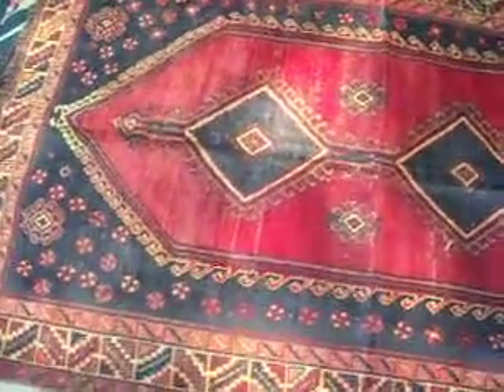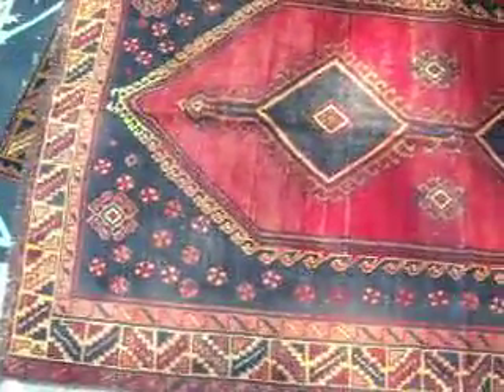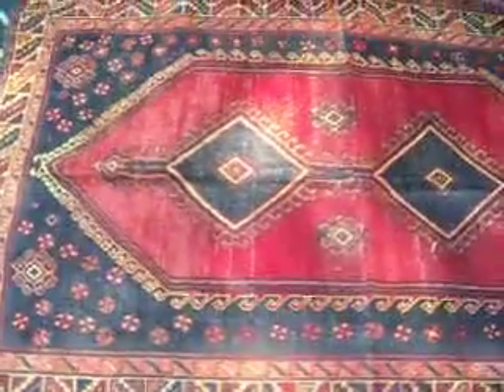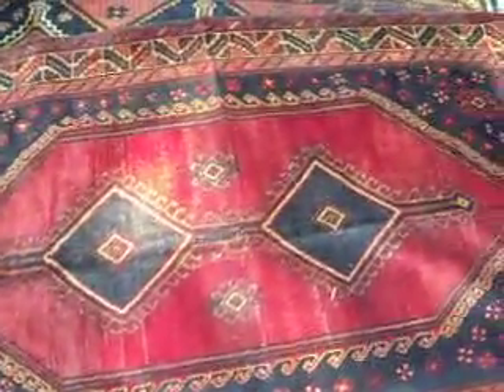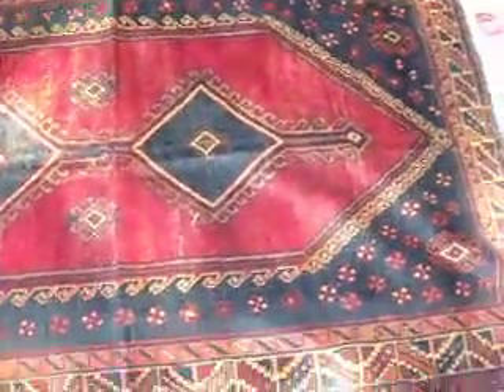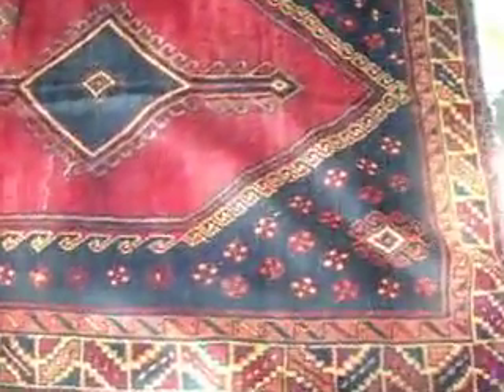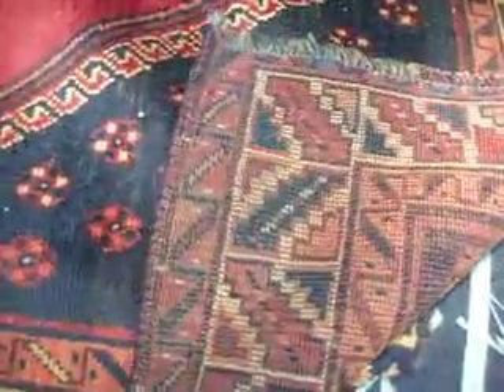HAND WOVEN PERSIAN RUG FOR SALE - ATLANTA, GA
5' X 7'9"
Very good condition.
$600 (normally $1,300)